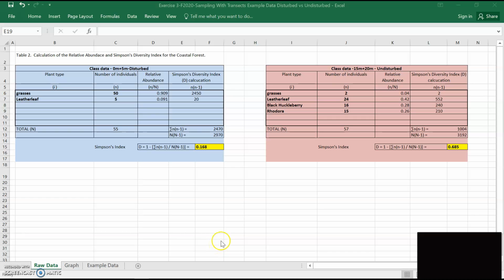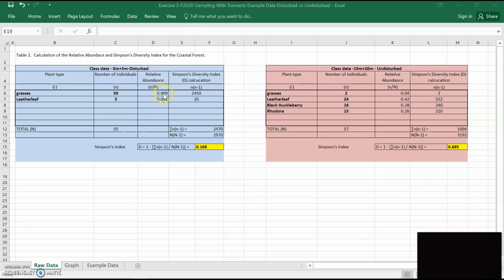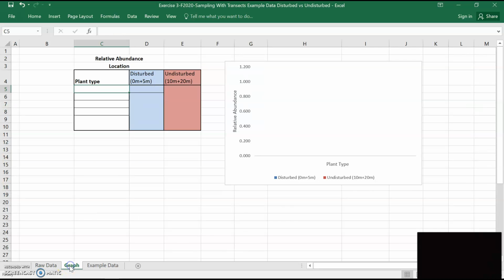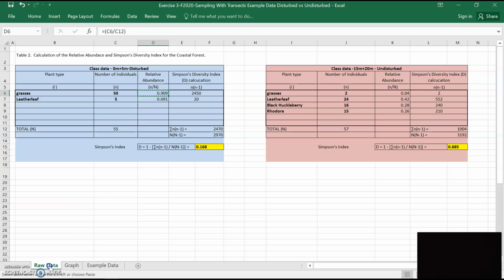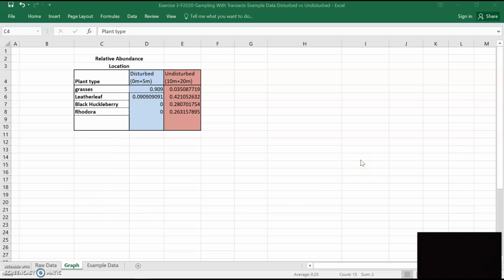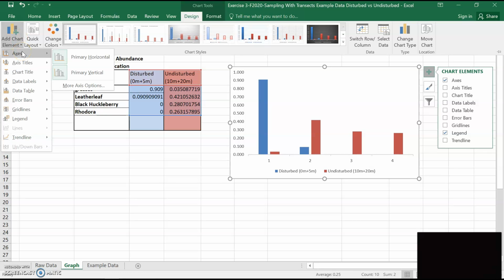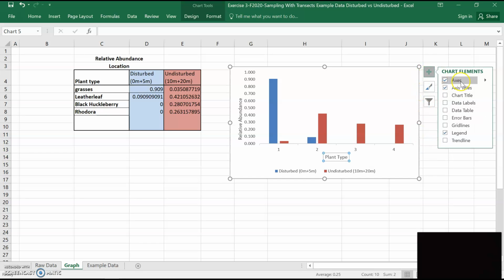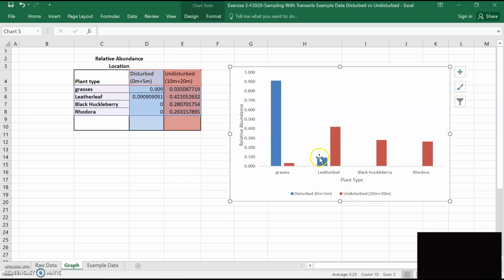University Of New England Exercise 3: Transect Data, Simpson's Index and Graph (2 way)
This tutorial details how to process the data from exercise 3. It will show you how to graph the relative abundance and calculate the Simpson's Diversity Index.